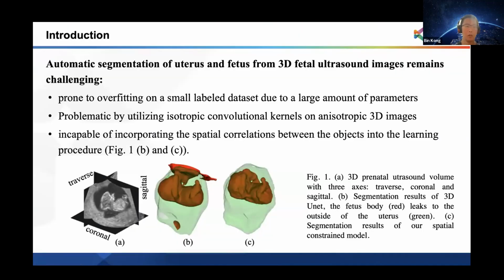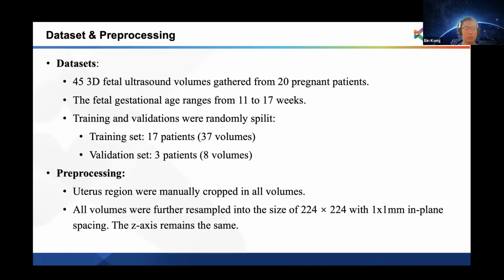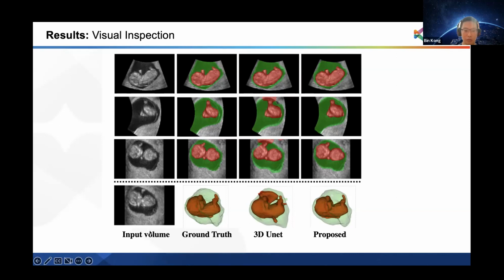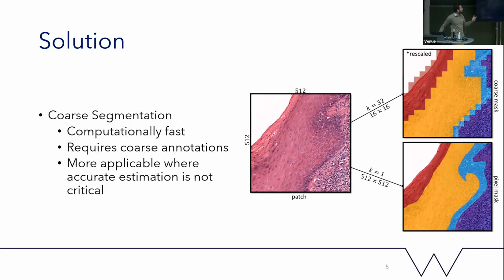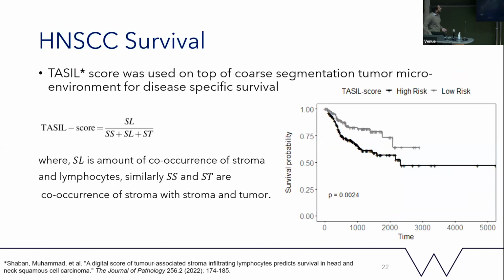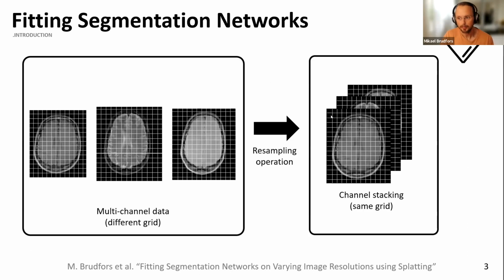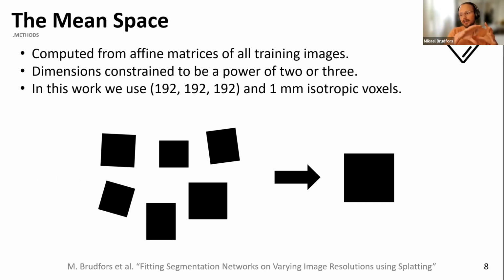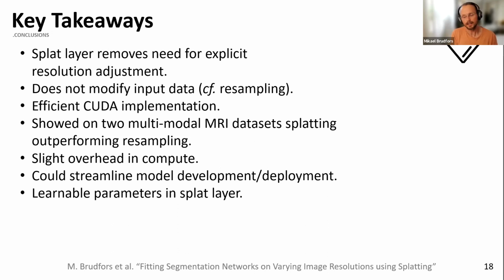Oral Session 4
Date: 28th Jul 2022 - 9:00 to 10:00
Venue: INI Seminar Room 1
Title: Oral Session 4
Event: (TGM113) Medical Image Understanding and Analysis 2022